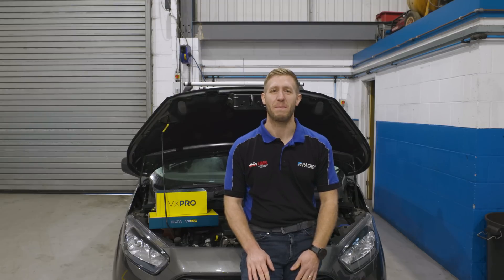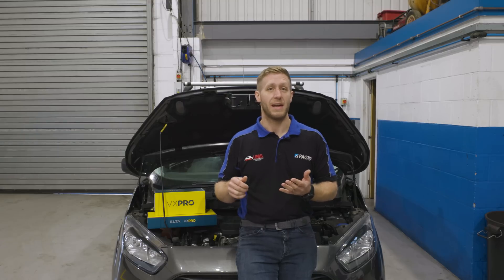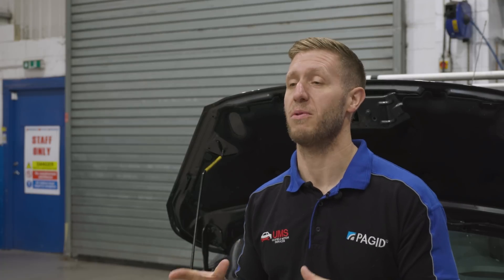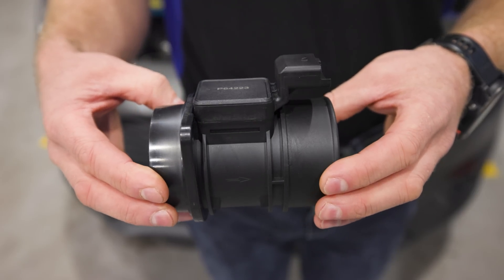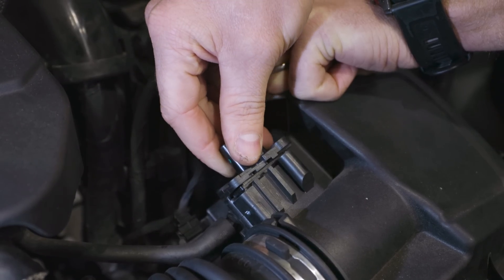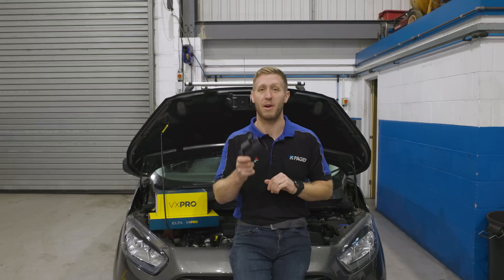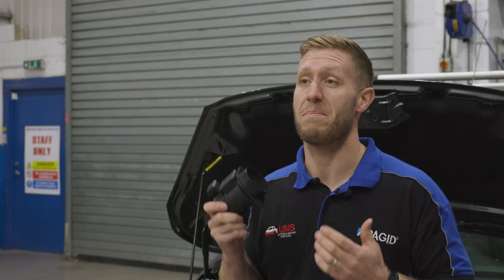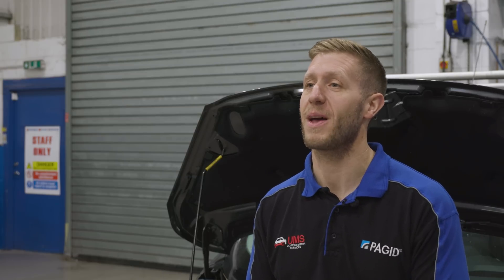How to diagnose faults around Mass Airflow Sensors? Avoid fitment mistakes!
Mass Airflow Sensors are often misdiagnosed. This video shows how to diagnose faults correctly, and to avoid common mistakes that are made. Ed from Uckfield Motor Services also provides an explanation of what MAFS do and highlights the importance of fitting parts from a credible brand. So...

- What are Mass Airflow Sensors (MAFS)?
- What do Mass Airflow Sensors do?
- What's the correct fitment of Mass Airflow Sensors?
- How do you fix faults correctly?
- How do you avoid common diagnosis mistakes?
- Does Elta’s MAFS include an air temperature sensor?
- What's the importance of fitting credible brands?

Reviewer: Ed Cockill, Uckfield  Motor Services

Filmed by: Martin Page, CineWorx

Professional Motor Mechanic Magazine is the best place for reviews, tests & interviews from the nation's favourite magazine for garage owners and technicians.